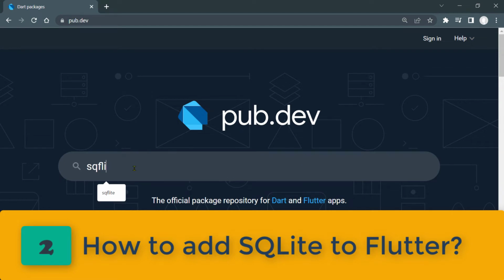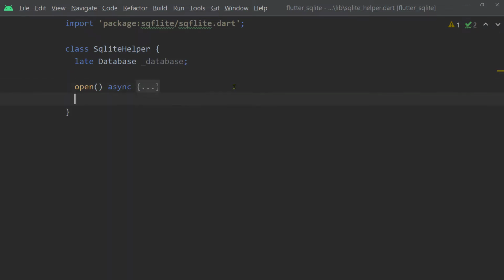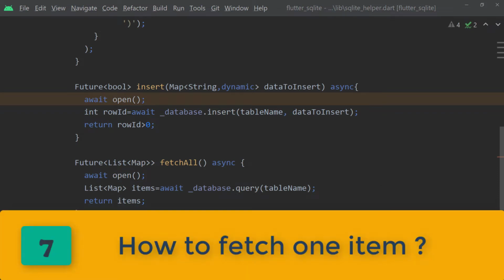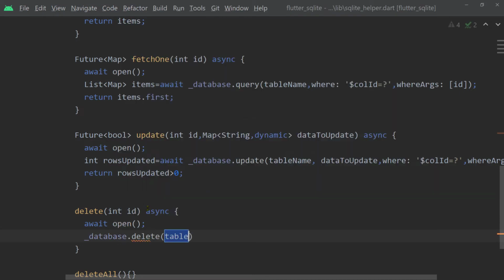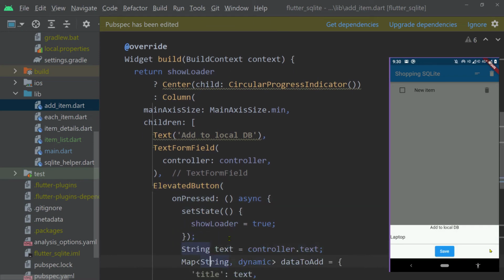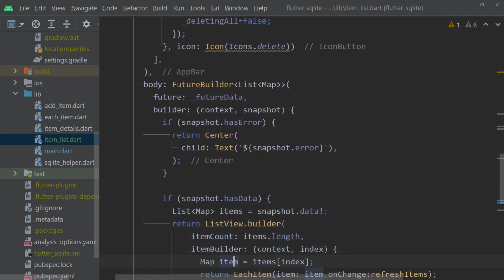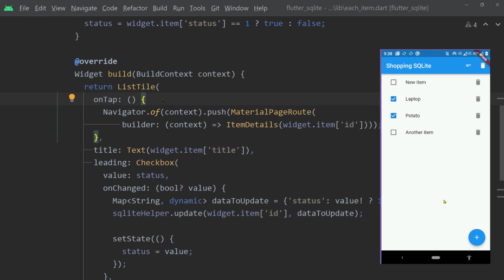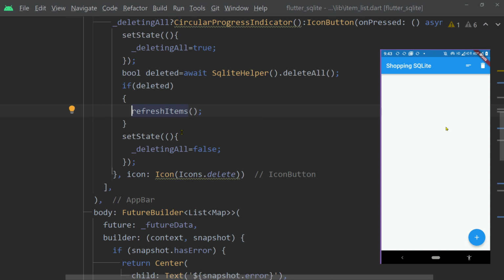Flutter beginners tutorial: How to store data locally on a SQLite database in a Flutter app?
In this Flutter beginners tutorial, we'll be creating a simple Shopping list app and storing the data locally on an SQLite database.

If you're new to Flutter and want to learn how to store data locally on an SQLite database, then this is the tutorial for you! In this tutorial, we'll be covering everything from database creation to data retrieval. By the end of this tutorial, you'll be able to store data locally in a Flutter app!
How to store data locally on an SQLite database in a Flutter app? 11 basic concepts to know.